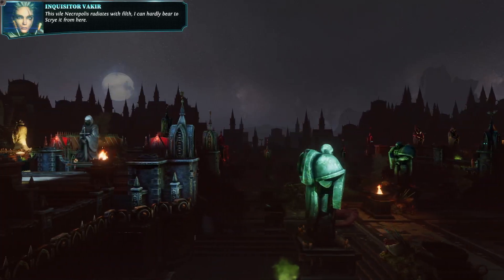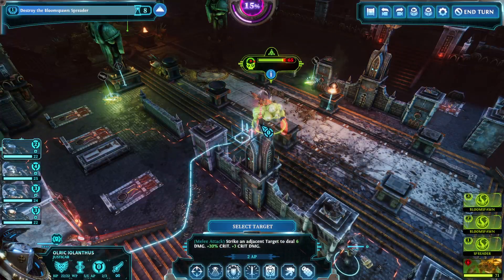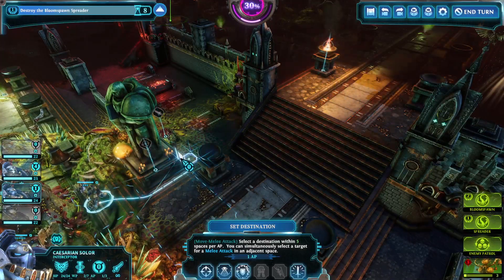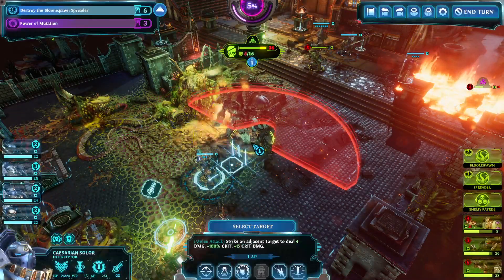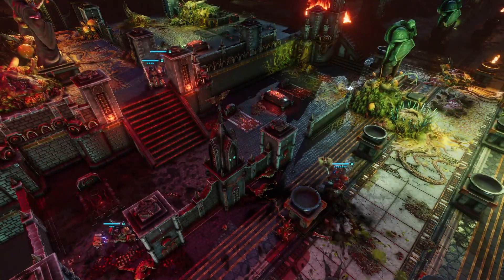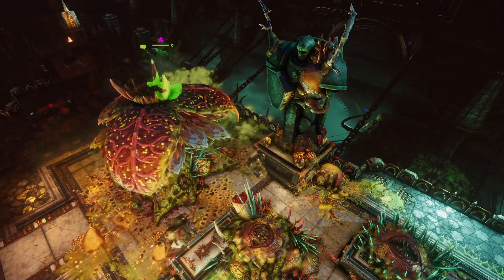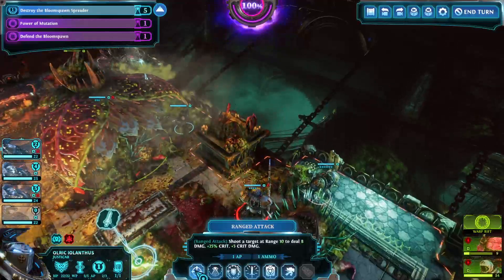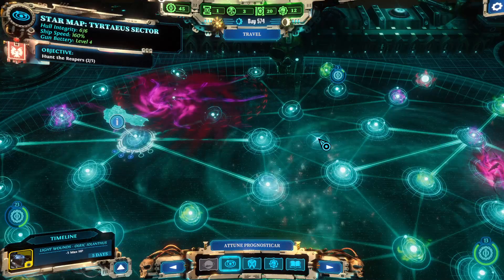Three new foes! Chaos Gate Duty Eternal (Legendary): Mission 54 (0 damage, Full clear)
Another cleansing mission, takes a HUGE turn when the latest minions of the plague god decide to join the party.